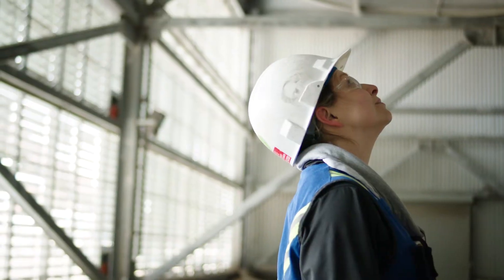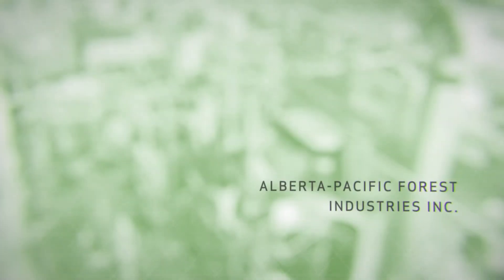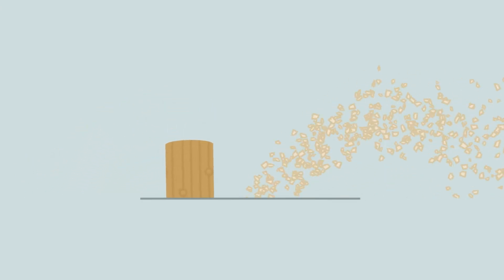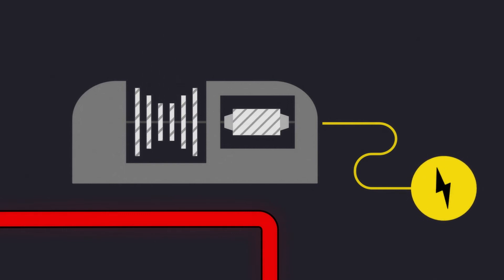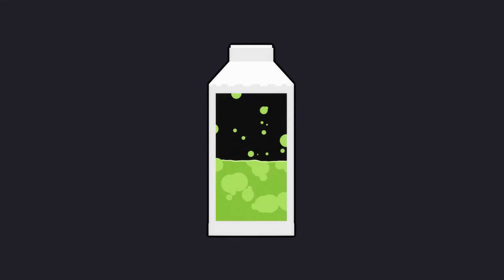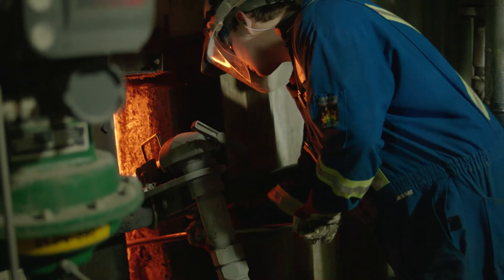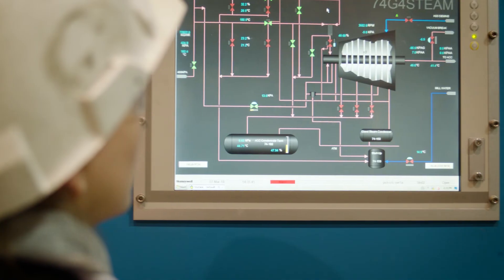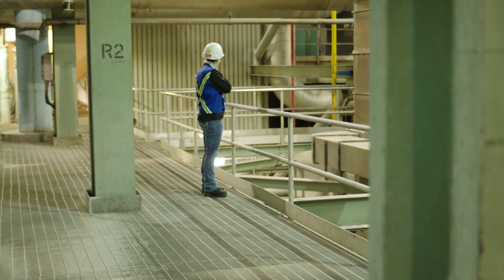Alberta-Pacific Forest Industries (AL-PAC) - Industrial Efficiency Challenge Funding Recipient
This project will deploy a heat recovery system at the Al-Pac Kraft Pulp Mill to capture heat from the plant’s flue gas stream. The recovered flue gas heat will go into the hot water system for the facility, freeing up steam to generate additional “green” electricity. The innovative aspect of this approach is the unique materials that can handle acidic condensate from the flue gas, which have never been installed in a Canadian pulp mill industrial boiler. This technology is expected to reduce energy costs while exporting power to the grid, which also provides additional revenue.

• The electricity generated will displace higher emitting sources on Alberta’s electricity grid. Reduced fuel use at the facility will also result in GHG reductions.
• The project estimates GHG reductions up to 60,000 to 76,000 tCO2e in the next three to five years.